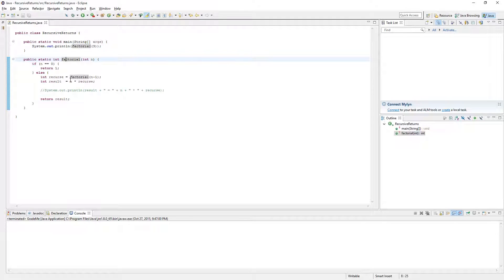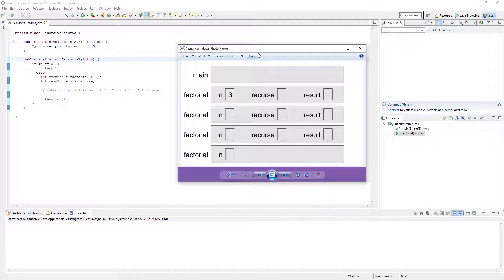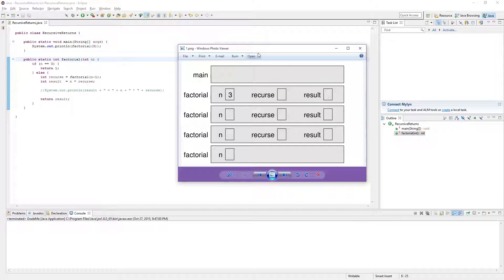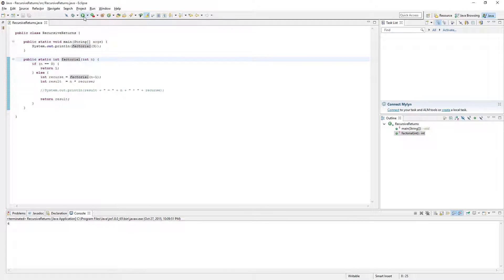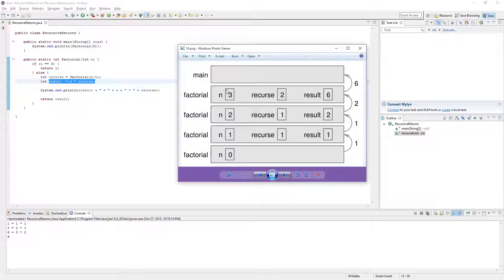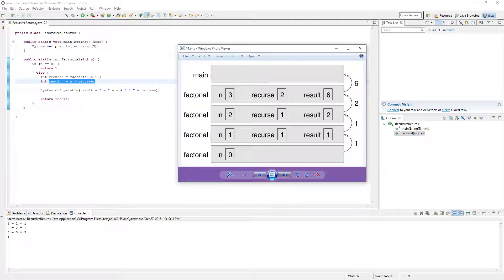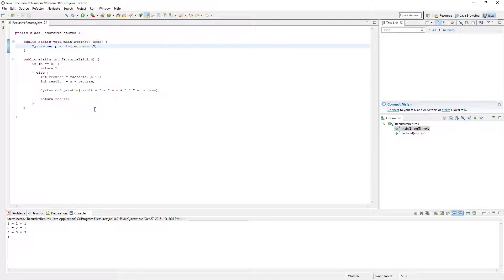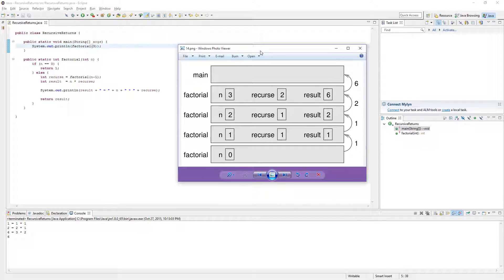Java Programming: Recursion with Return Methods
Factorial method that shows off recursion using methods that return.